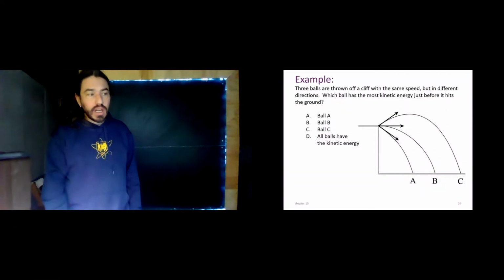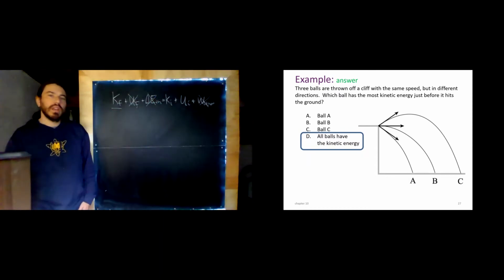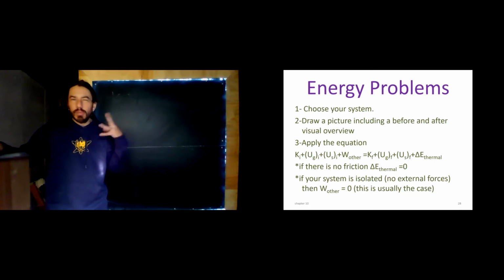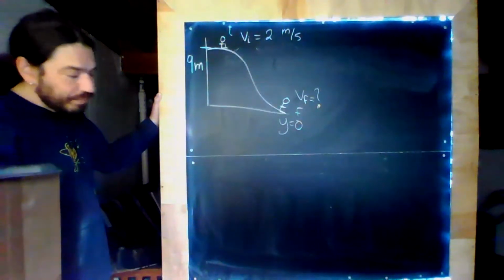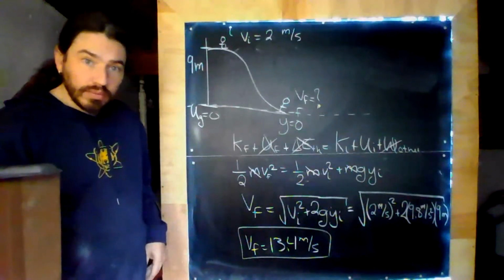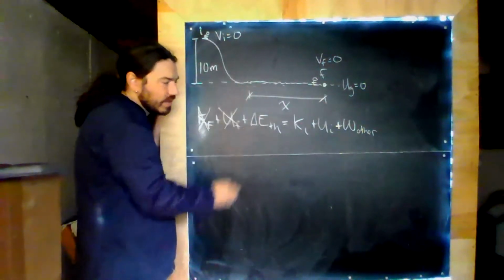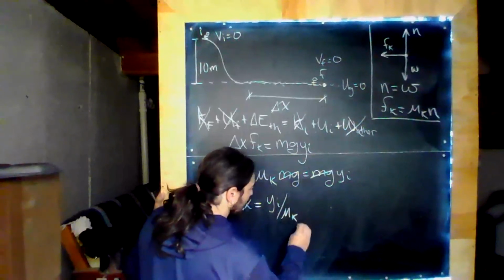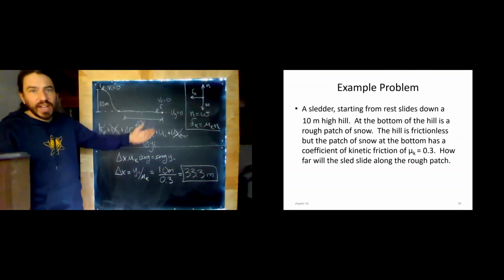Chapter 10 - Lecture Video 5 - Solving Conservation of Energy Problems